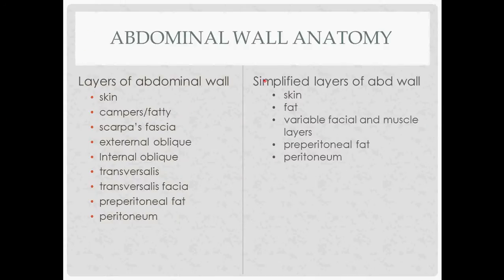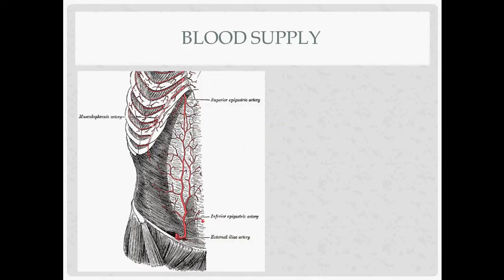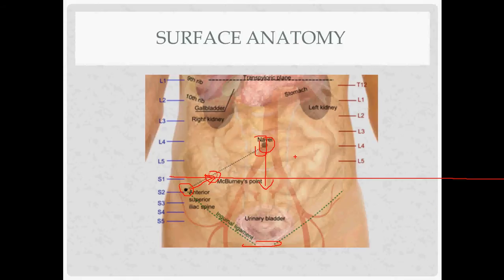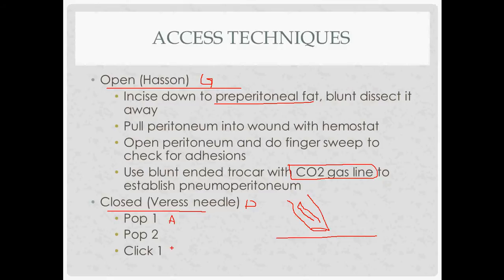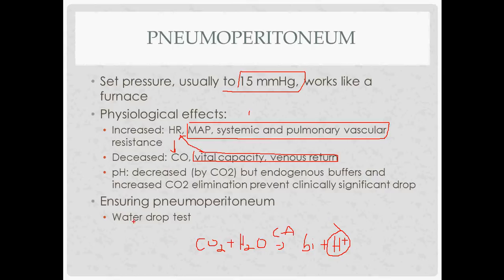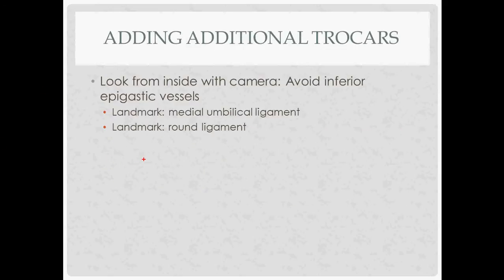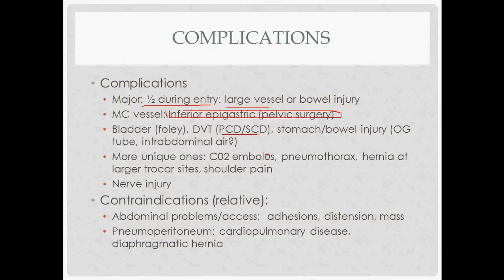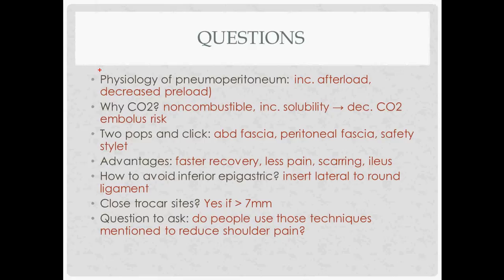abdominal access technique - (short version) anatomy and question review